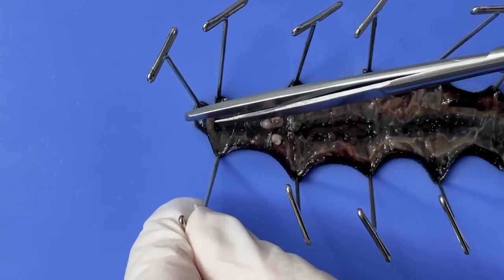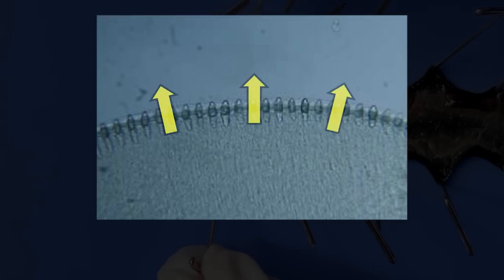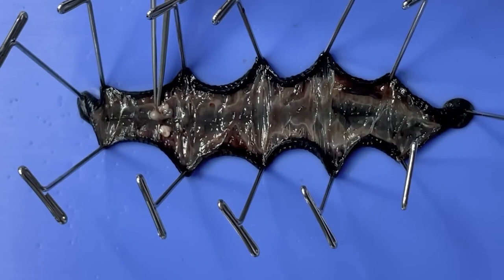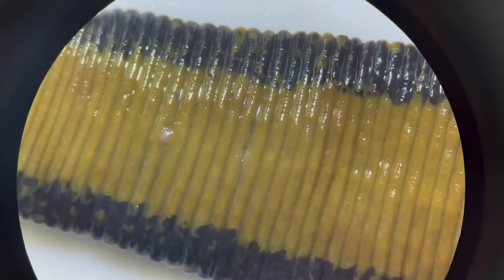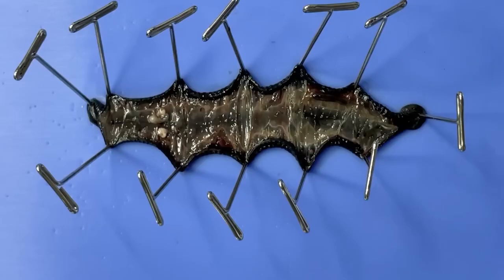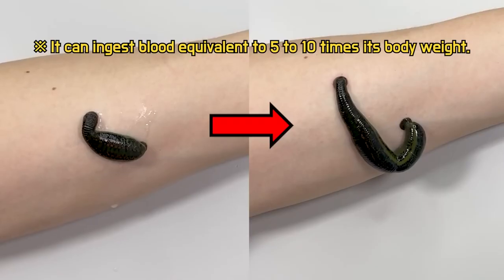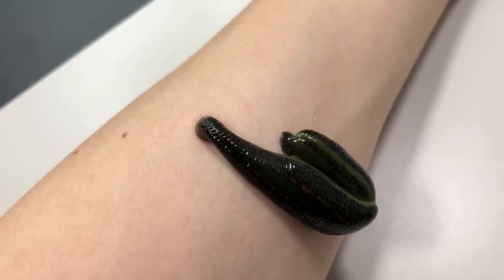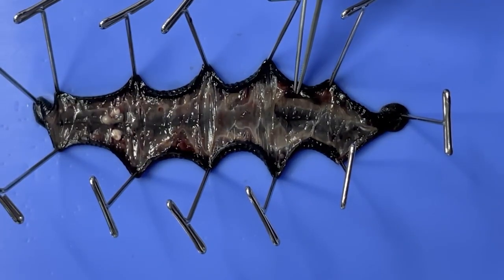How Leech Suck into skin???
Share this with your friends and classmates

𝗕𝗘𝗦𝗧  𝗣𝗛𝗬𝗦𝗜𝗖𝗦  𝗙𝗢𝗥𝗠𝗨𝗟𝗔  𝗦𝗛𝗘𝗘𝗧
Download class 11 physics formula sheet pdf
Download class 12 physics formula sheet pdf
Download class 11 & 12 physics formula sheet pdf
Physics formula sheet pdf
Best formula sheet for physics
Class 12 formulas physics
Physics formula sheet for jee mains
Board preparation class 12 science
Best formula book for physics
Formula book class 12 physics
Formula chart paper
Class 12 physics formula list
Class 12 physics formula chart
Class 12 physics strategy
Class 12 chemistry strategy
Class 12 maths strategy
Class 12 biology strategy
Class 12 notes shobhit nirwan
Class 12 strategy
Class 12 mistakes
How to start class 12
Mistakes to avoid in class 12
Physics notes for class 12
Chemistry notes for class 12
Biology notes for class 12
Class 12 physics formula revision
List of physics formulas class 12 neet
Physics formula sheet for neet
Class 12 physics formulas
Class 12 formula sheet physics
Dimensional formula class 12th physics
Physics formula sheet
Physics 12 formula sheet
Physics formula sheet class 12
List of physics formulas class 12
Formula sheet for physics
Class 12 physics formula sheet
Physics formulas class 12
Formula sheet class 12 physics
Physics formulas for neet
Physics formulas for jee
All physics formulas
Physics formula list
Formula chart for physics
Physics formula sheet class 11
Physics class 12 formula sheet pdf
Formula sheet class 12
Class 12 maths formula sheet
Physics class 12 formula sheet
physics formula sheet
physics formula sheet for jee mains pdf
physics formula sheet for neet physics wallah
physics formula sheet for neet gaurav gupta
Shobhit Nirwan class 11 & 12
physics formula sheet
best formula book for physics neet
formula chart paper
Shobhit Nirwan Notes
Download Class 12 Formula Sheet Pdf
Download Class 11 Formula Sheet Pdf
Class 11 physics formula sheet pdf download
Class 12 physics formula sheet pdf download
Class 11 & 12 physics formula sheet pdf download

⚠️ 𝗡𝗢𝗧𝗘 - 𝐖𝐞 𝐝𝐨 𝐧𝐨𝐭 𝐬𝐮𝐩𝐩𝐨𝐫𝐭 𝐩𝐢𝐫𝐚𝐜𝐲. 𝐖𝐞 𝐩𝐨𝐬𝐭 𝐭𝐡𝐞 𝐜𝐨𝐧𝐭𝐞𝐧𝐭 𝐭𝐡𝐚𝐭 𝐢𝐬 𝐚𝐥𝐫𝐞𝐚𝐝𝐲 𝐚𝐯𝐚𝐢𝐥𝐚𝐛𝐥𝐞 𝐨𝐧 𝐨𝐭𝐡𝐞𝐫 𝐰𝐞𝐛𝐬𝐢𝐭𝐞𝐬. 𝐓𝐡𝐢𝐬 𝐲𝐨𝐮𝐭𝐮𝐛𝐞 𝐜𝐡𝐚𝐧𝐧𝐞𝐥 𝐝𝐨𝐞𝐬 𝐧𝐨𝐭 𝐬𝐭𝐨𝐫𝐞 𝐚𝐧𝐲 𝐟𝐢𝐥𝐞𝐬 𝐨𝐧 𝐢𝐭𝐬 𝐬𝐞𝐫𝐯𝐞𝐫. 𝐓𝐡𝐢𝐬 𝐲𝐨𝐮𝐭𝐮𝐛𝐞 𝐜𝐡𝐚𝐧𝐧𝐞𝐥 𝐝𝐨𝐞𝐬 𝐧𝐨𝐭 𝐚𝐜𝐜𝐞𝐩𝐭 𝐫𝐞𝐬𝐩𝐨𝐧𝐬𝐢𝐛𝐢𝐥𝐢𝐭𝐲 𝐟𝐨𝐫 𝐜𝐨𝐧𝐭𝐞𝐧𝐭𝐬 𝐡𝐨𝐬𝐭𝐞𝐝 𝐨𝐧 𝐭𝐡𝐢𝐫𝐝 𝐩𝐚𝐫𝐭𝐲 𝐰𝐞𝐛𝐬𝐢𝐭𝐞𝐬. 𝐖𝐞 𝐣𝐮𝐬𝐭 𝐢𝐧𝐝𝐞𝐱 𝐭𝐡𝐨𝐬𝐞 𝐥𝐢𝐧𝐤𝐬 𝐰𝐡𝐢𝐜𝐡 𝐚𝐫𝐞 𝐚𝐥𝐫𝐞𝐚𝐝𝐲 𝐚𝐯𝐚𝐢𝐥𝐚𝐛𝐥𝐞 𝐢𝐧 𝐢𝐧𝐭𝐞𝐫𝐧𝐞𝐭.